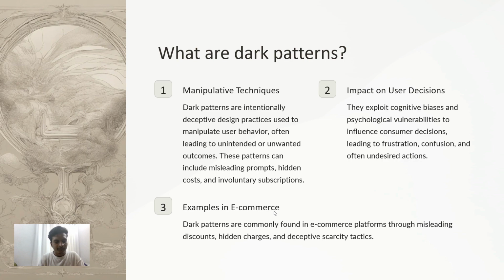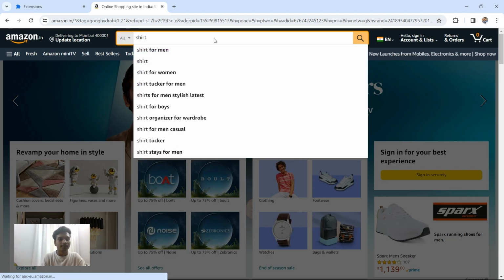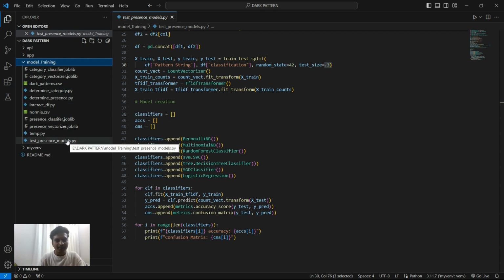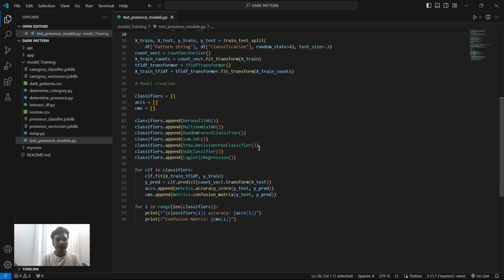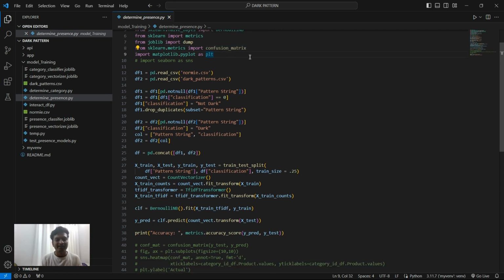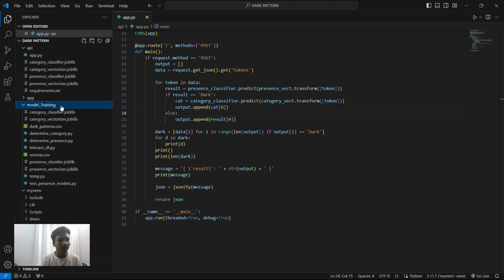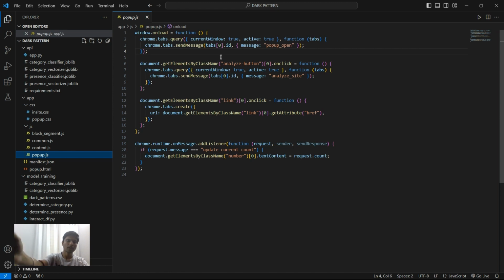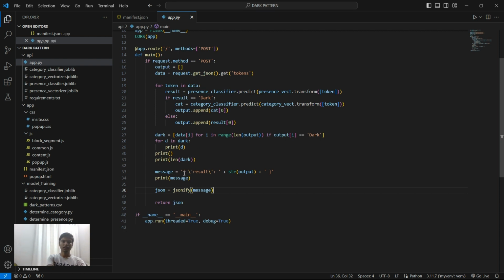DARK PATTERN DETECTION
By Team BUDDHA ,  SRMIST KTR